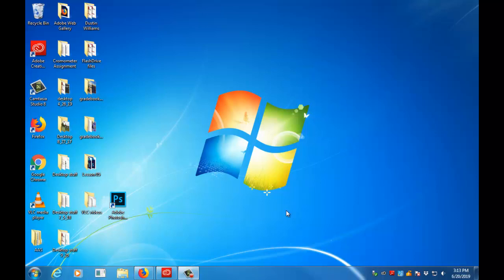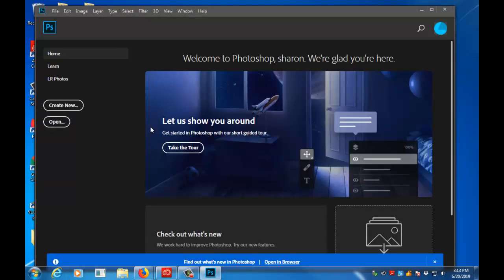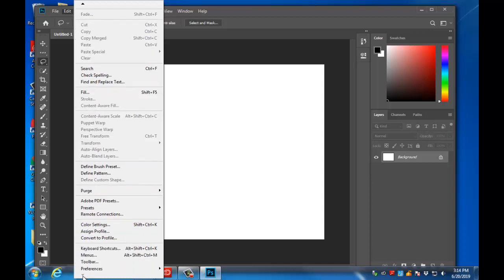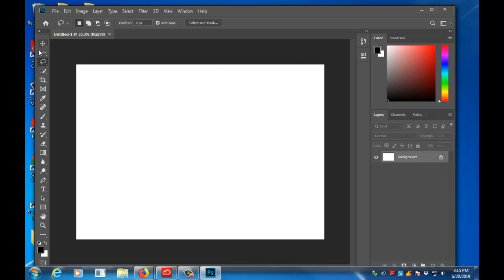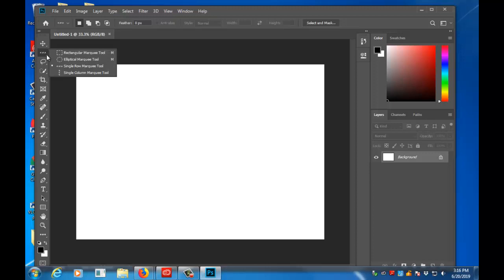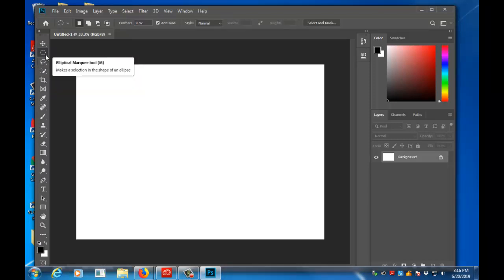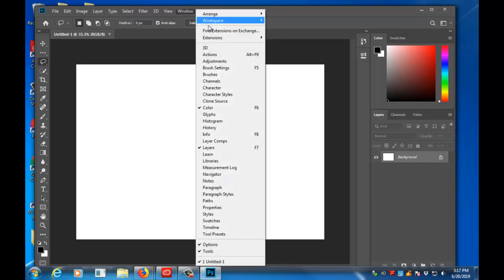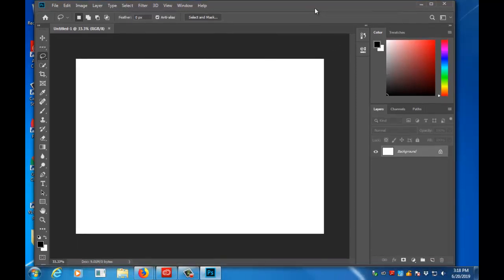Introduction to Photoshop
This video covers the basic tool information for Photoshop CC.